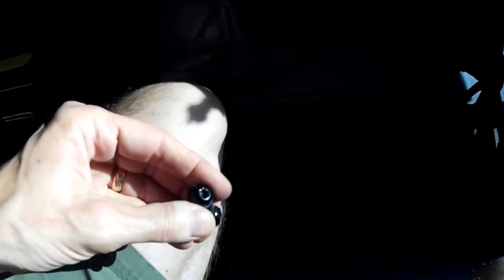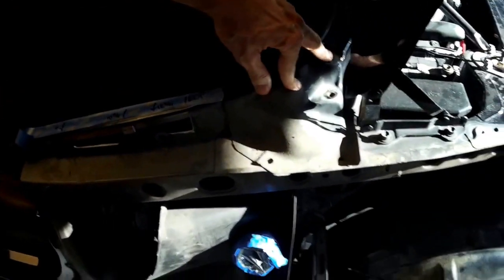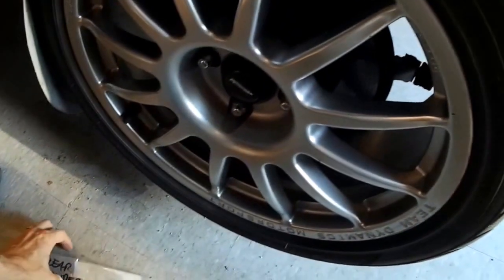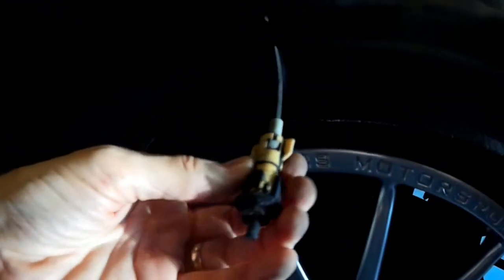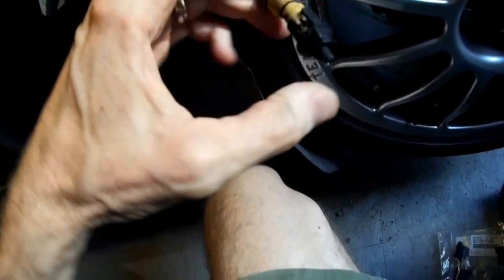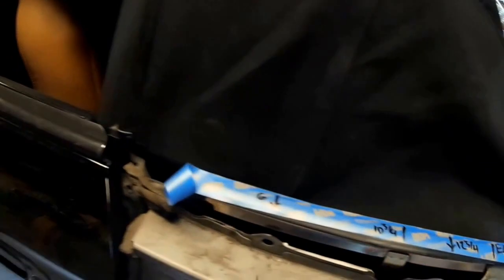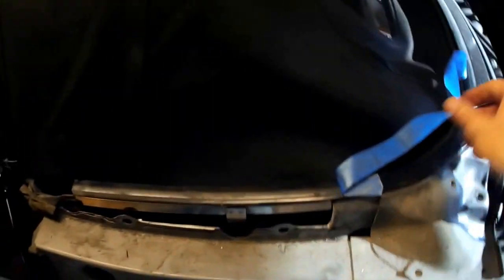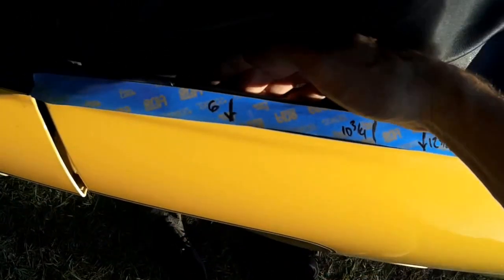MR2 Spyder - How to remove a rear fender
This video shows how to  remove the MR2 Spyder rear fender.   I apologize for the horrible camera work!   I'm not good at video editing, so it's one-take.  I hope you don't get dizzy watching.     The most helpful tip is... no need to drill out the spot welds (called rivets in other videos).   Remove the three "hidden" bolts inside the cabin lip, and the whole fender can be removed without drilling anything.